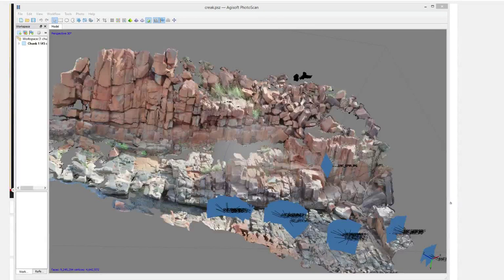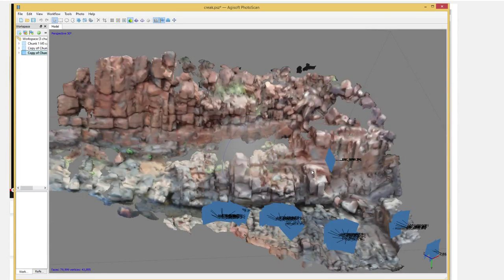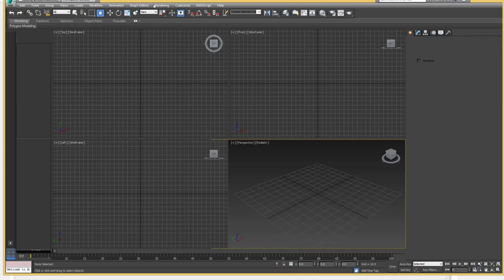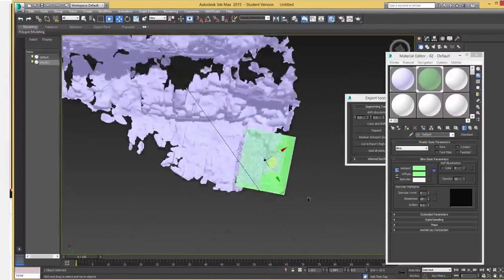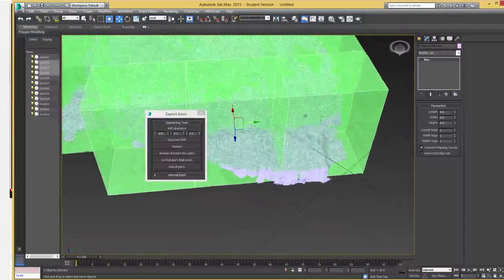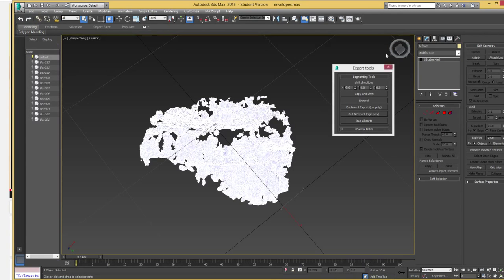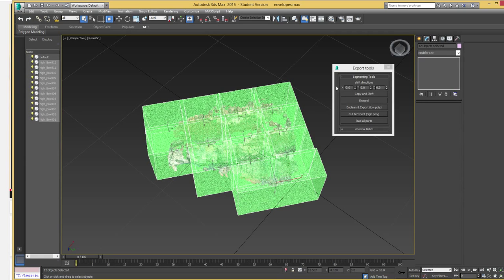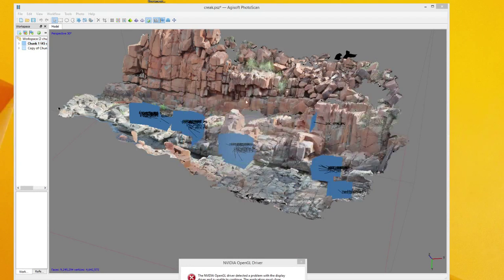Getting PhotoScan models onto iPad (2/4) - Segmenting the Model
This is a set of tutorial videos demo'ing an app, tools and scripts I developed as part of an Australia Council residency with the UWA Centre for Rock Art Research and Management, and the iVEC Advanced Visualisation Lab.

In this video:

* Start with your high-poly PhotoScan model
* duplicate the "chunk"
* decimate the mesh to a much lower one
* create a new folder somewhere convenient
* export the low-poly mesh as "low"
* export the high-poly mesh as "high"
* open 3ds max
* import "low"
* select the mesh, select "modify", and select elements
* click the main part of the mesh: the main element will be selected
* invert selection and delete the selection
* deselect the modify tool
* create a box
* make a new material that is semi-transparent
* apply it to the box
* move the box around to find a good size, alignment, and position to cut up the mesh well
* go to maxscript editor and open the script in the SiteViewer/Assets/ExternalScripts/3DSMax/export_tools.ms
* Ctrl+E to run the script and get a pop-up box
* use the "Shift + Copy" button to copy the envelope box until it entirely covers the model
* SAVE THE file as "envelopes"!!!
* select all the envelope boxes and click "Boolean & Export (Low poly)"
* create a new folder under your project folder "low", and a subfolder "untextured", and select it
* low poly sections will be exported
* reopen "envelopes" project
* delete the low-poly mesh "default"
* import the "high" mesh
* select envelopes and click "expand"
* click "Select & Export (high poly)" and create new folder and subfolder (project)/high/untextured and select
* high-poly sections will be exported